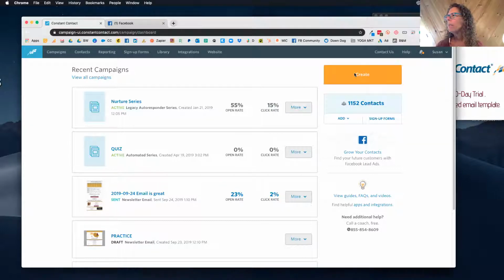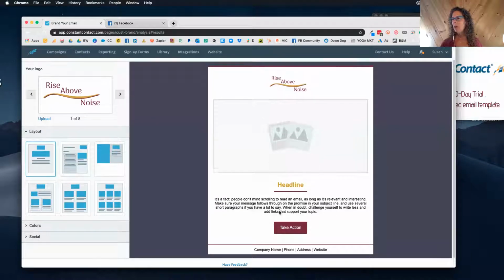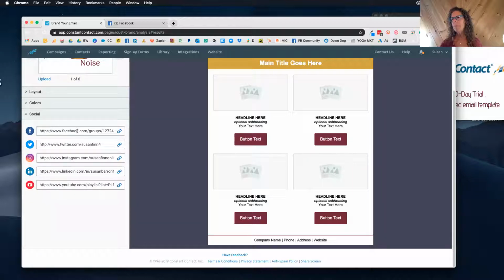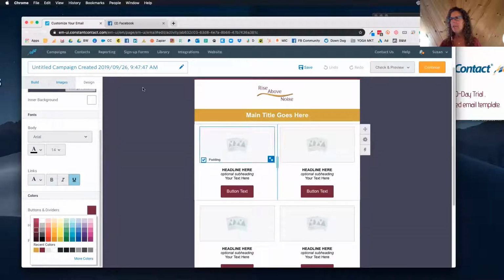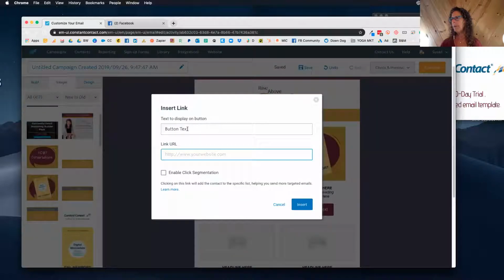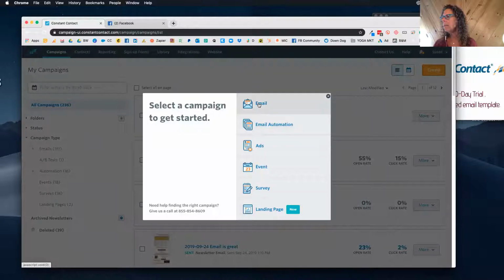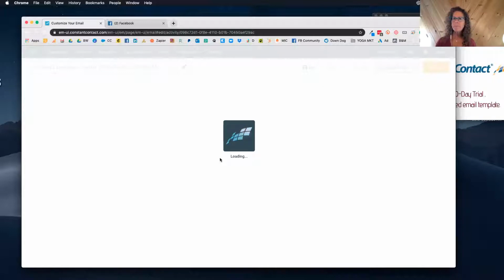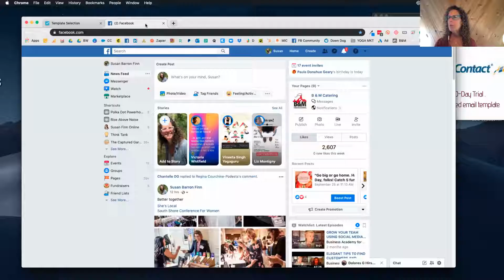Email :: Create a Branded Template Using Constant Contact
Here's a quick video to show you how E.A.S.Y. it is to set up a branded email template using the Constant Contact tools.

Automatically pull the logo, colors, and social media links from your website and use them to create a reusable email template.

By entering the URL for your website or Facebook page, the template builder automatically pulls your logo, brand colors, and social media links into a few different template options for you. Just choose the one you like best and add the rest of your content to further customize it.

I'll also show you where to find templates for holidays and other special emails you might decide to send to your subscribers.

Visit the Rise Above Noise Facebook group to join the conversations around email marketing and other ways to shine the spotlight on the products and services you bring to this world.

I believe that every heart-centered entrepreneur has a gift to offer.
I believe that marketing is an act of service to those who are currently searching for exactly what you can offer.
I believe that together, you and I can find systems and support that will help you shine your light to attract those you are meant to serve.